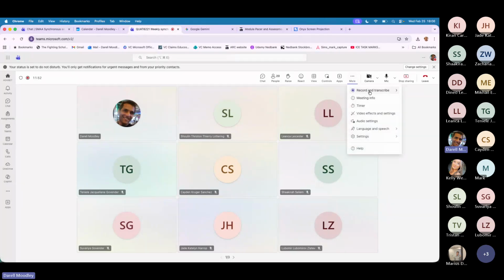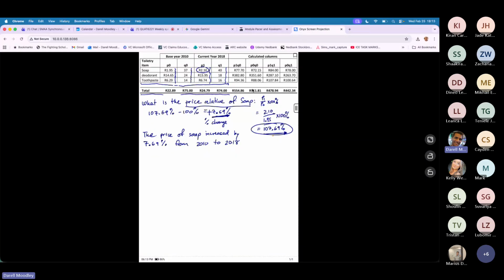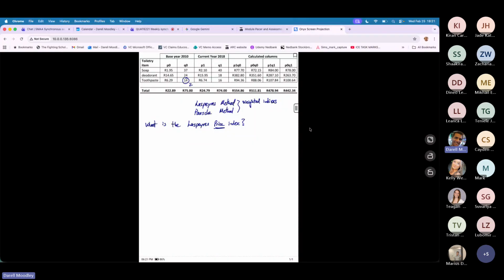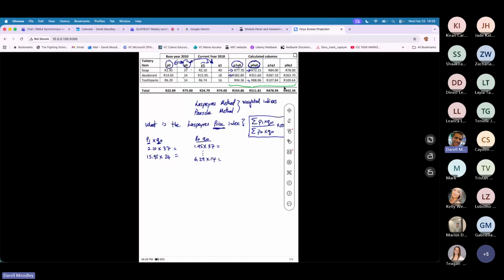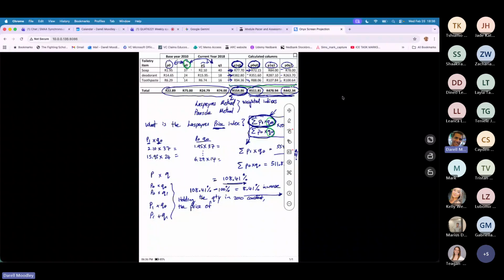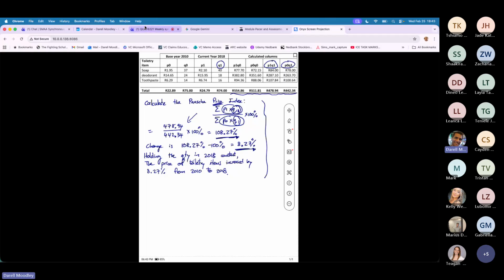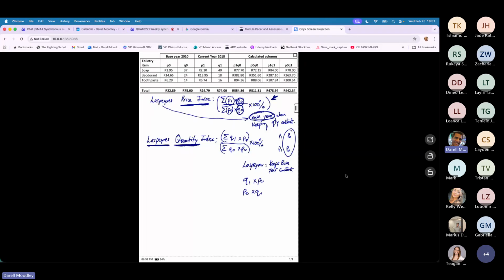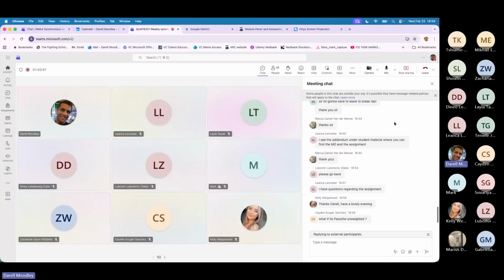QUAT6221 LU2 Index Numbers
EMERIS QUAT6221 Learning Unit 2-Index Numbers